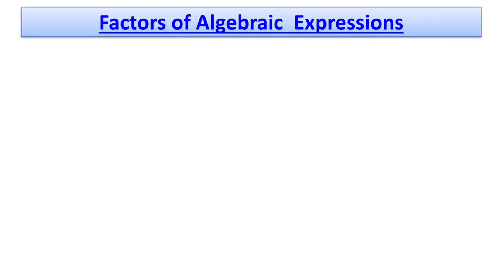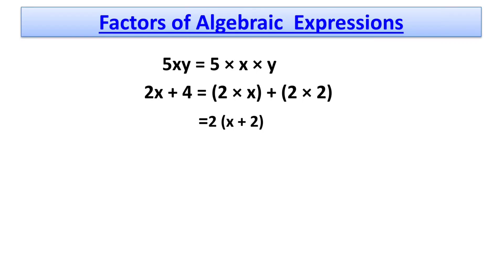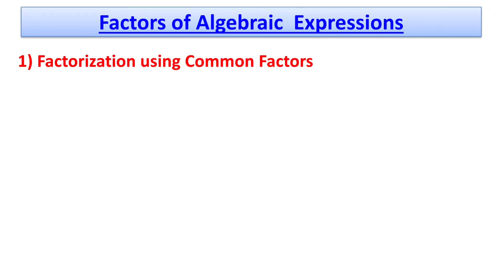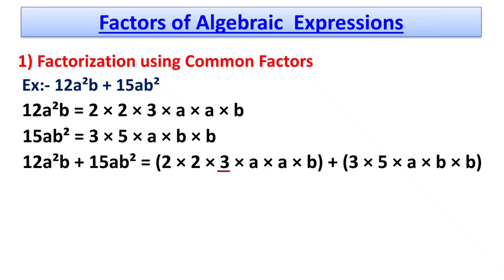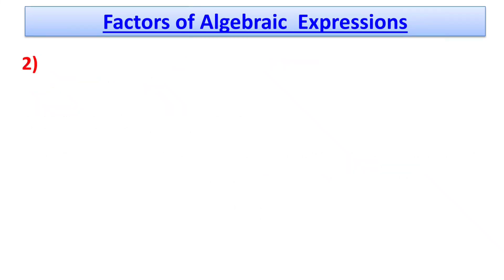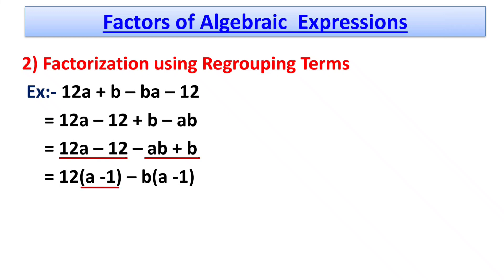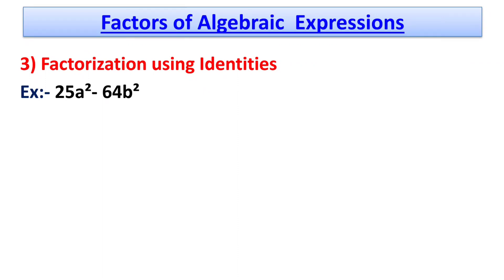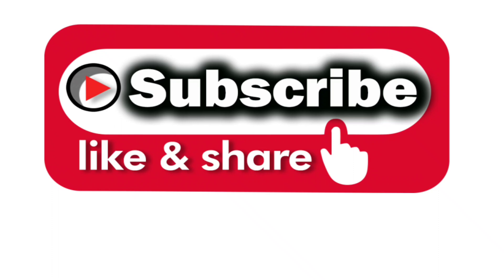Factors of Algebraic Expressions ll Methods of Factorization of Algebraic Expressions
Welcome to NJ Classes,
In this video learn, How to find factors of algebraic expression.